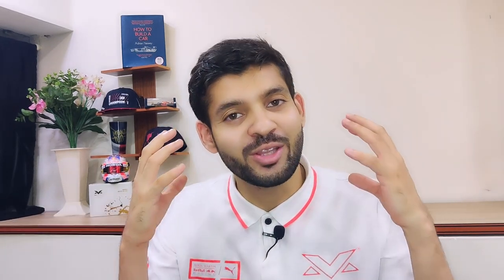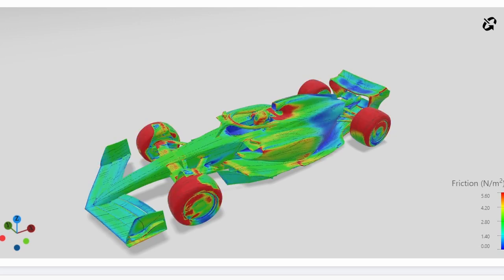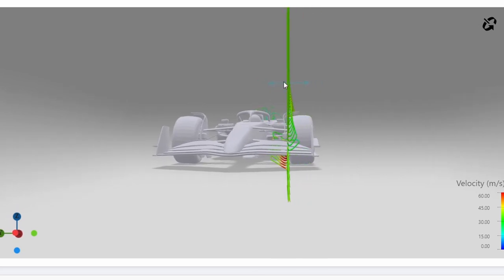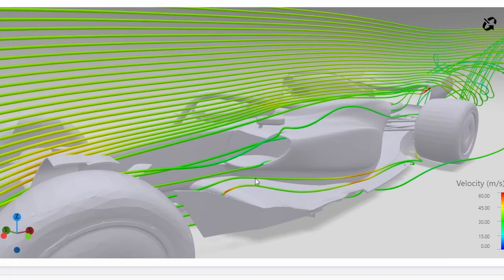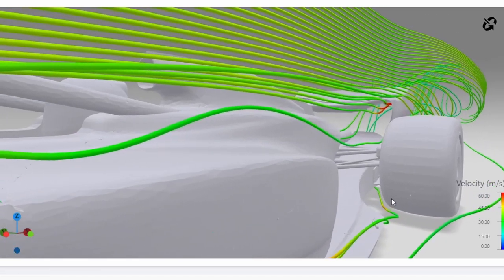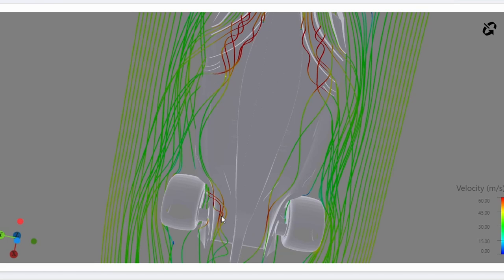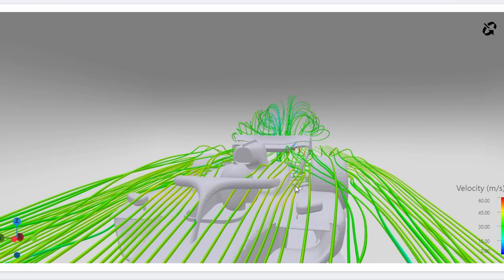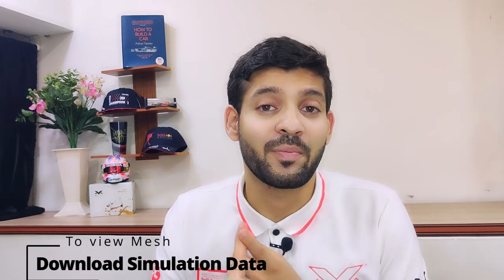F1 Aerodynamics Basics : Visualizing the FlowField Around an F1 Car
In this video we start a new playlist on F1 aerodynamics in which we talk about the basics of aerodynamics but in a motorsport flavor. With this video we kick-off with flow visualization to make the audience understand the flowfield around an F1 car

This video is done in collaboration with @AirShaper , you can visit them also

0:00 | Introduction
0:55 | Overview of the results
3:00 | Front Wing Flow Turning  |Front Tyre lower Wake
4:13 | Flow over the front wheel with wheel covers
4:45 | Undercut Flow Delivery
5:36| Waterslides flow delivery
6:39| Underfloor, how the floor sees inwash and outwash
8:09| Flow over the suspension
9:01| Flow to the rear wing
10:10 | Honest Opinion about AirShaper Platform